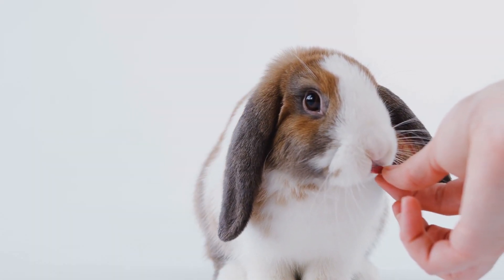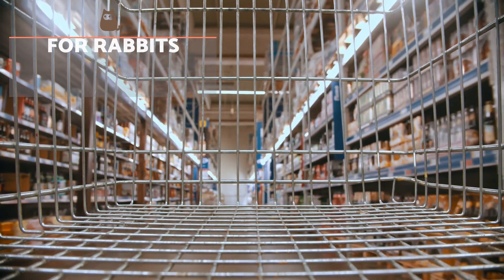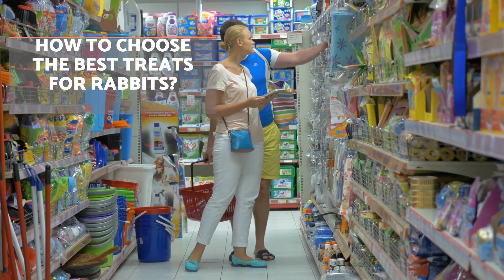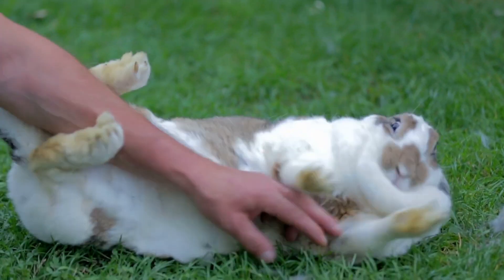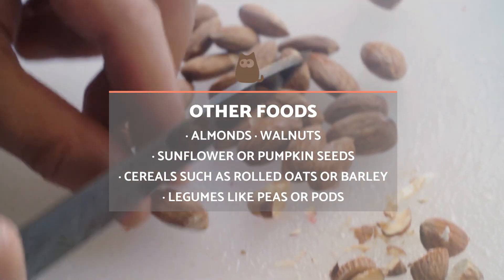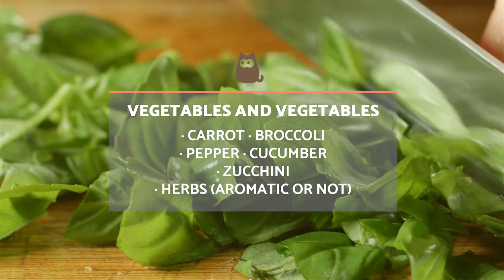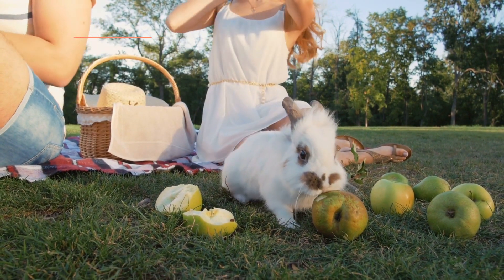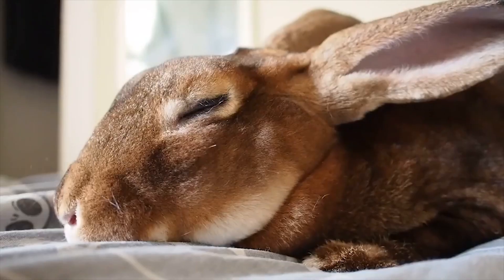TREATS and SNACKS for RABBITS 🐰🍓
🐇 Do you want to reward your rabbit with treats when they behave well? Maybe you just want to keep them entertained? The treats and snacks we offer our rabbit are an important part of their diet, but they can also be used to both encourage positive behavior and strengthen our bond. This is why AnimalWised brings you the best treats and snacks for rabbits so you can do these things in a healthy way.